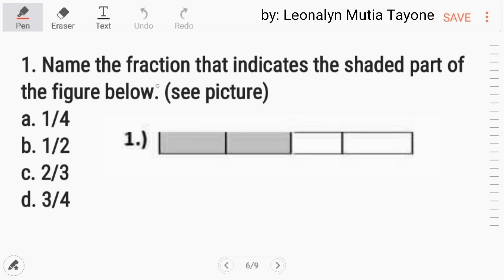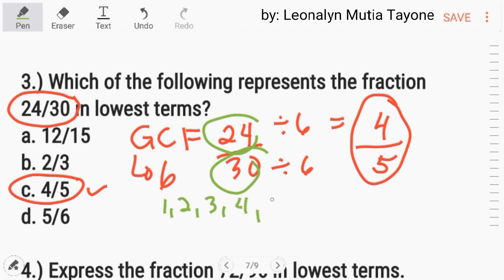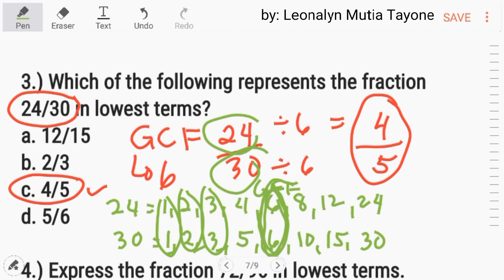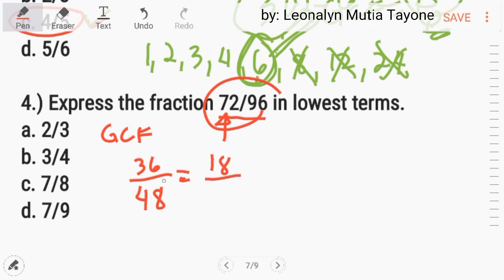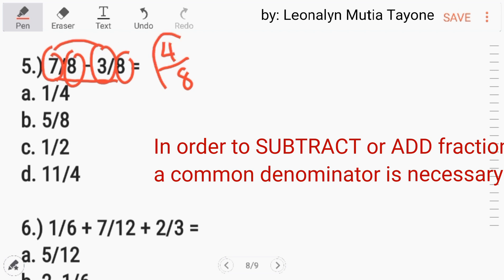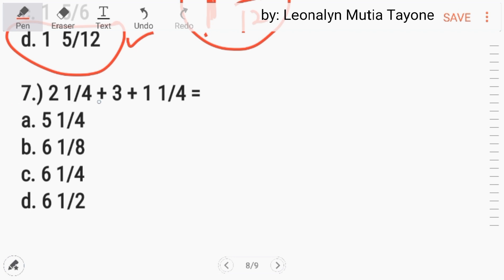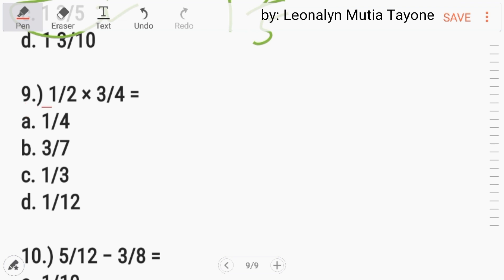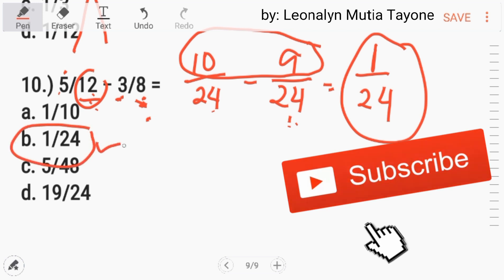Set#18 CSE related MATHEMATICS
Sundan ang mga SET of quizzes na ganito...